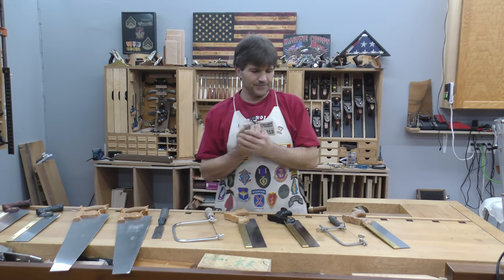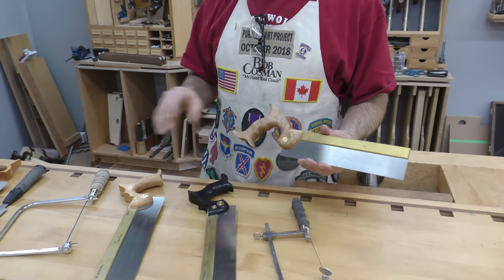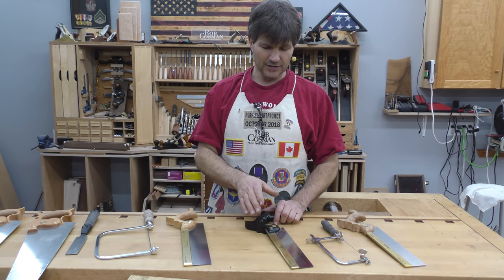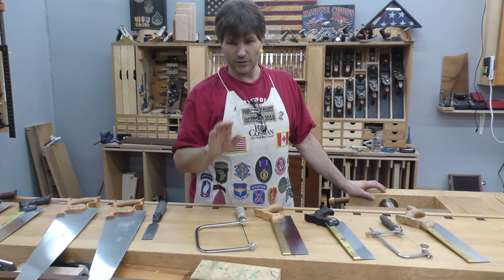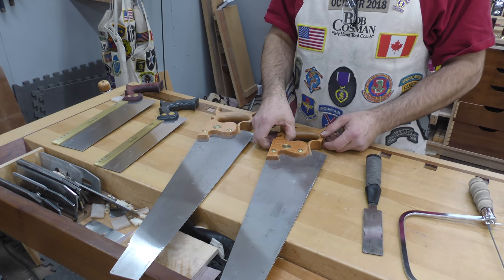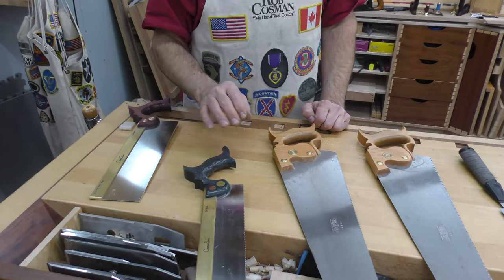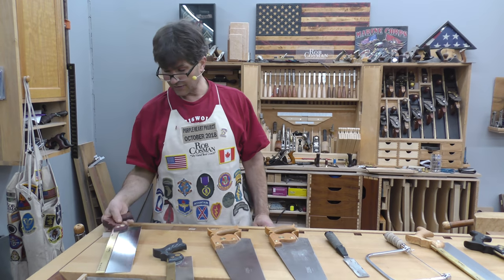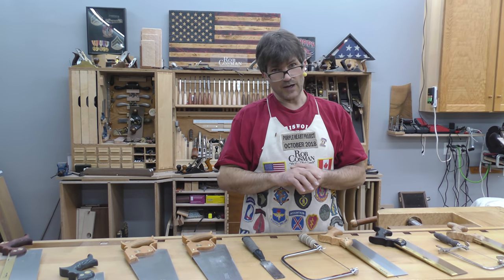Hand Saws in the Shop, Rob's Take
Which saw should I get first, which will I use the most and how many do I need.  Rob gives his opinion on the topic addressing both hand tool purists and the hybrid woodworker wanting to augment hand tools with power tools.

You can also join our newsletter for addition content delivered monthly.  Find subscription details on any page of our